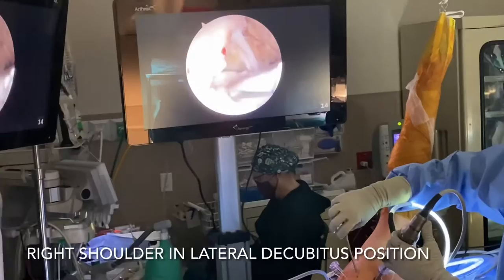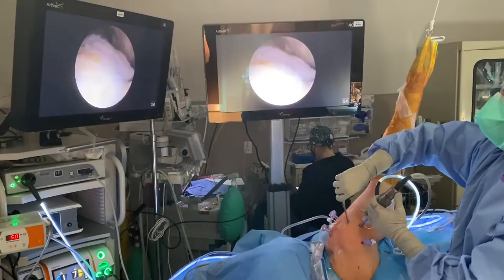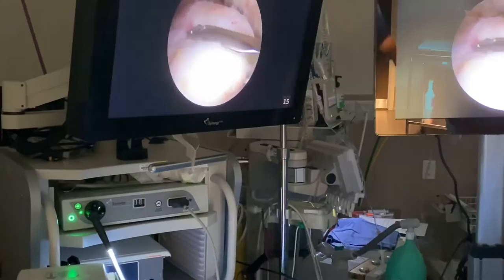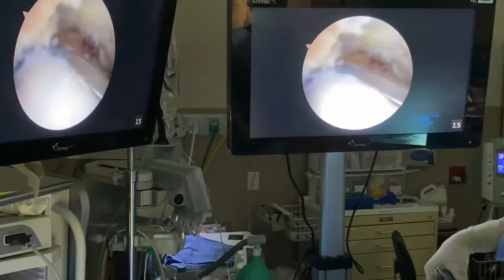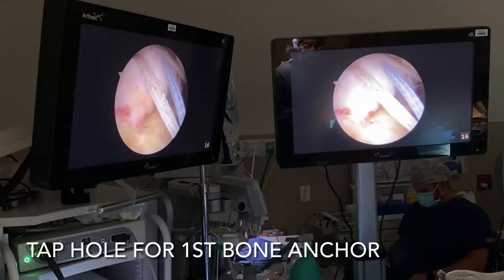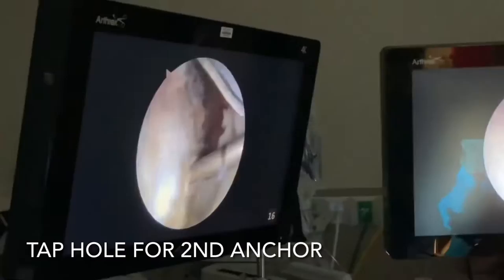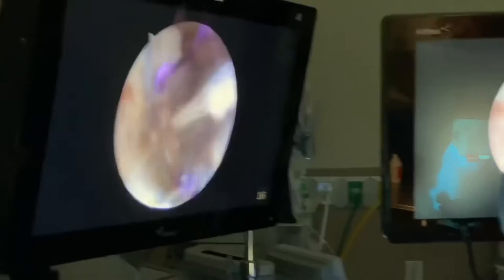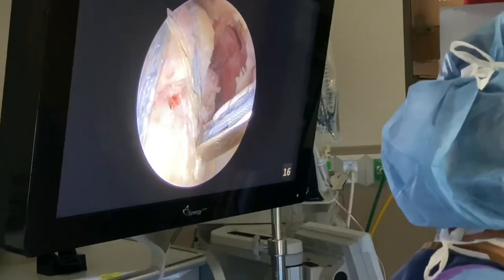2 Min- Arthroscopic Shoulder Rotator Cuff Repair! (2 mins)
David Abbasi, MD
Double Board Certified in Orthopedic Surgery & Sports Medicine
Shoulder, Elbow and Knee Specialist

📍Boynton Beach
📍Lake Worth
📍Wellington